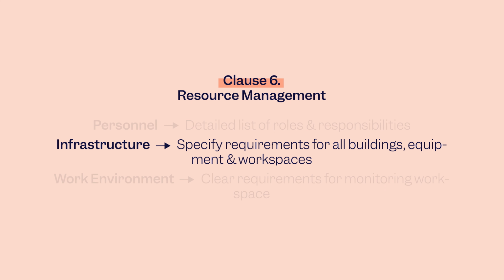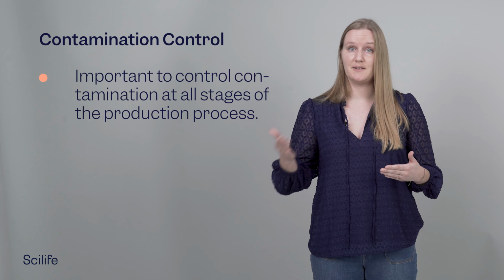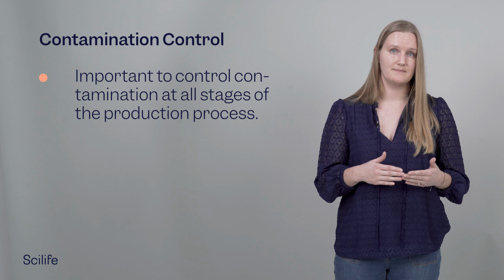ISO 13485:2016 -Medical devices — Quality management systems. Part II (Clause 6)